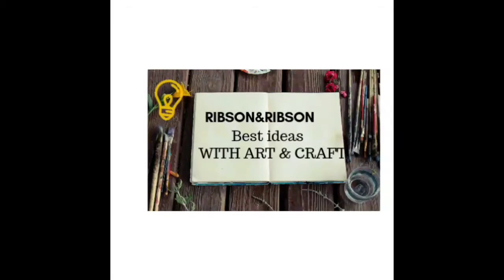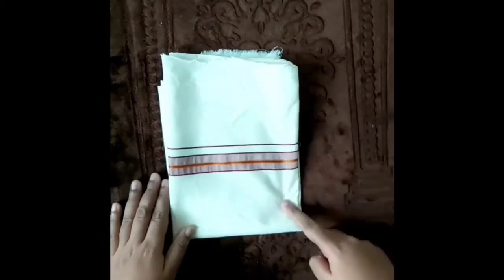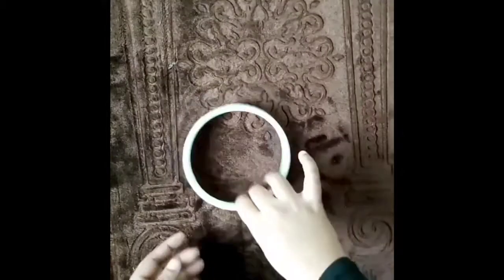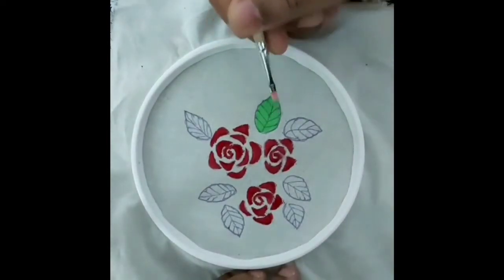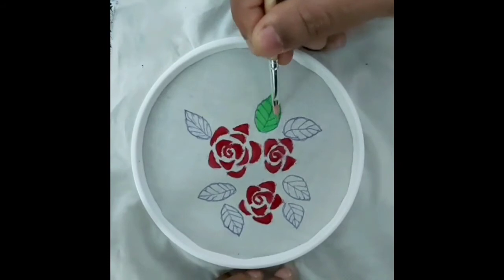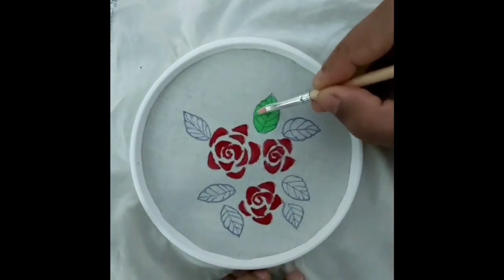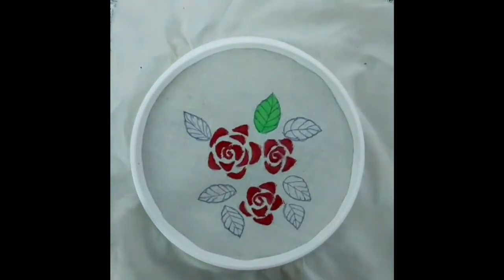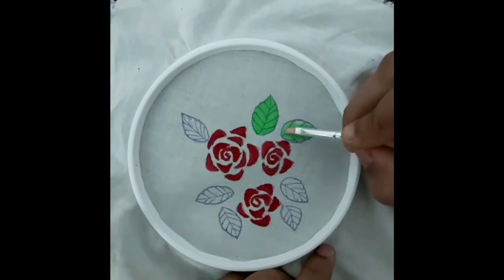Embroidery hoop wall decoration Ideas/Best Ideas/Fabric paint ideas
Embroidery hoop wall decoration Ideas/Best Ideas/fabricpaintideas

This is a very beautiful and simple wall decorating ideas. i hope to enjoy all

Here you find something great ideas about making craft and art for decorating.I mainly focused about best out of waste ,wall decorating ideas , flowers ,etc .One of the best thing is re utilizing old material to make a beautiful things  . Iam a nurse by a profession so i include some nursing related video also like very important and knowledgable video too.

My channel link👇
Plz subscrib